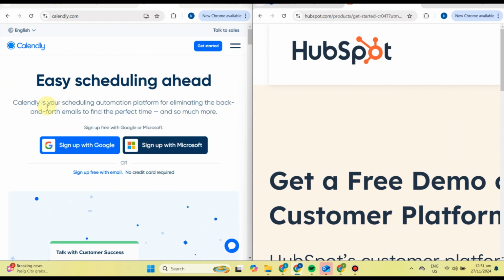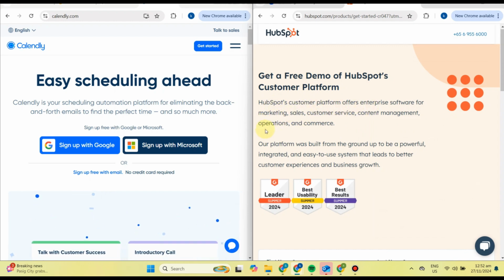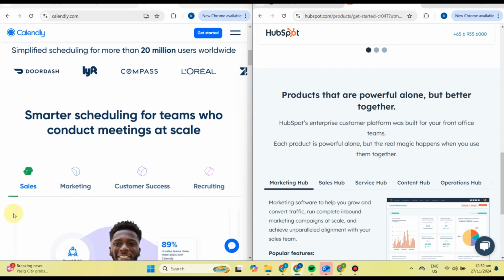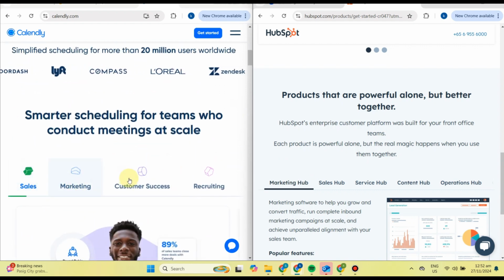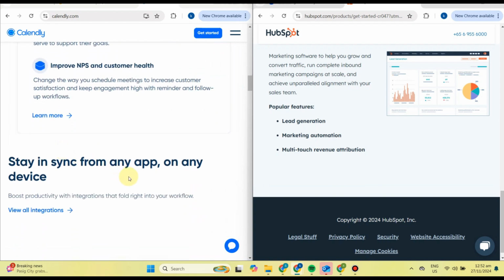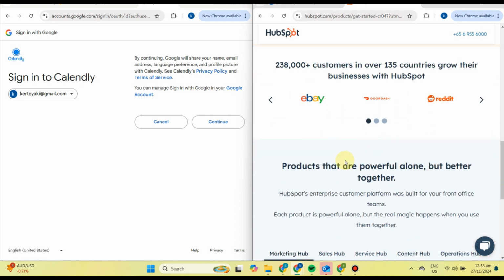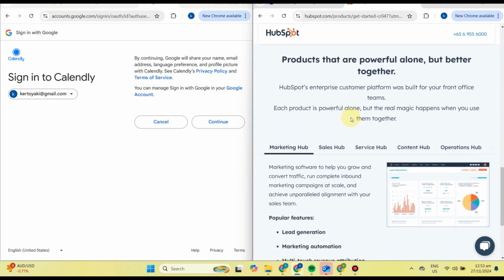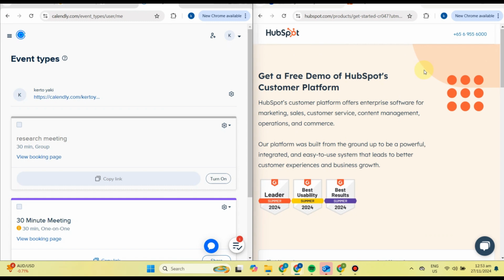Calendly vs HubSpot || Which is Better?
In this video, we compare Calendly and HubSpot to help you decide which scheduling tool is better for your needs. Watch now to make an informed decision!